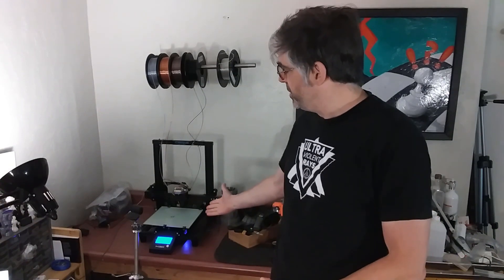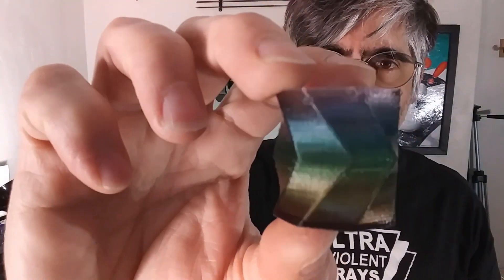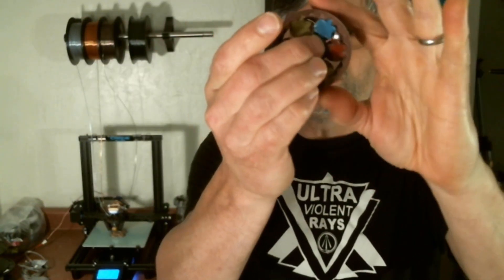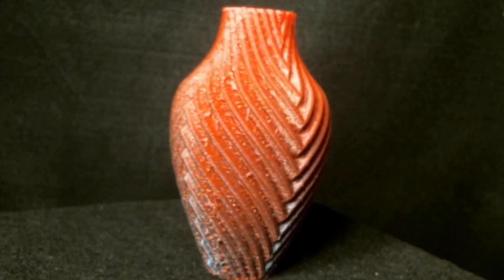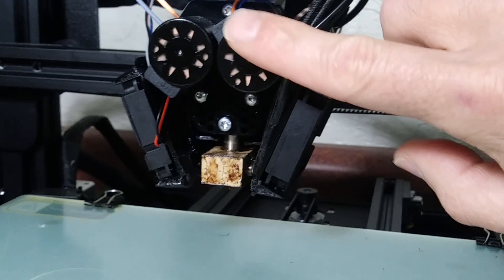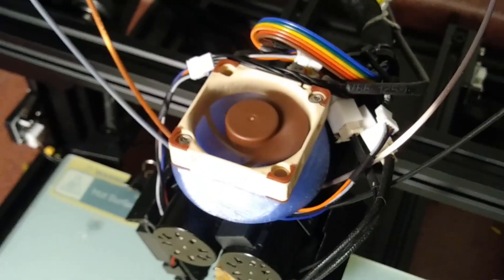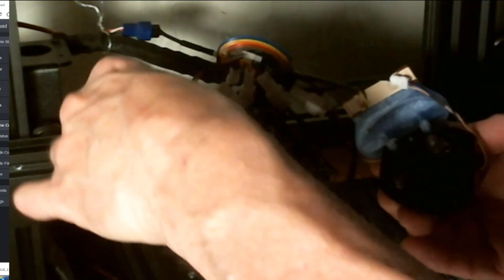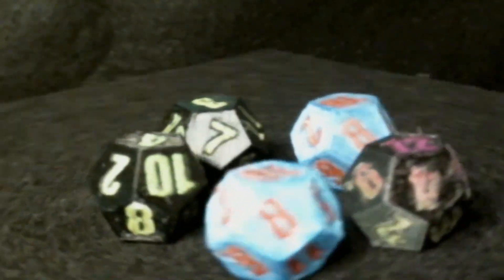M3D Crane Quad Second Look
An update on my experiences with the M3D Crane Quad 3d Printer.  In this video I show some of the prints that I have produced over the last couple weeks, and a modification I made to keep the extruder motors cool.

Overall I think the M3D Crane Quad has tremendous potential.  The QUAD print head is elegant, light and functional.  But that compact design comes at a price, in that the parts are small and a bit fiddly to work with.

The extruder has 8 very small bearings that can fall out while attempting to clear debris or clogs. And the 4 color nozzle is challenging to clean and expensive to replace.

I think this machine in its current state is really suited for people who have previous experience with 3d printing, and have proficiency to work through technical challenges. I would not at this point, recommend this machine to someone who is new to 3d printing or has never owned another machine. I think the technical challenges could make for a frustrating user experience.

But again, for someone who is technically inclined and interested in experimenting with color and material combinations not possible on most other machines, the M3D Crane Quad may prove to be a rewarding machine.

In addition to continuing to post videos about the M3D Crane Quad, Voxelizer and color printing, I may post video’s about my chess set and other designs that I have produced and will make available in the near future.

For now, keep printing and keep your filament dry.

M3D Crane Quad top mount for 40mm fan.  Please note I am considering bumping up to a 60mm fan...